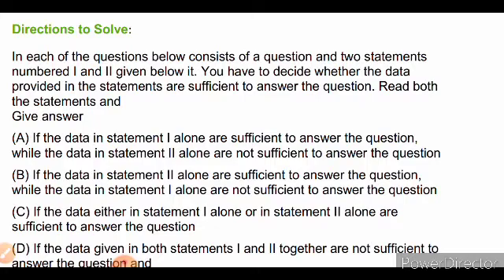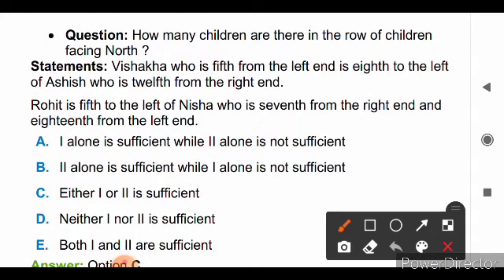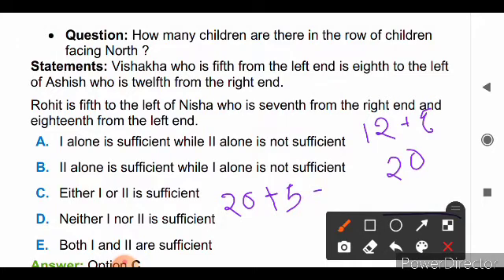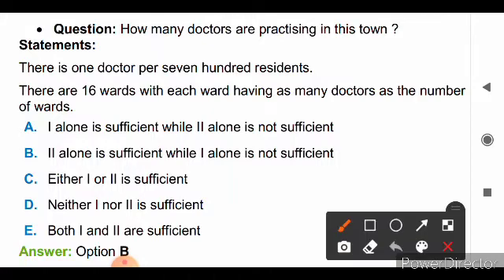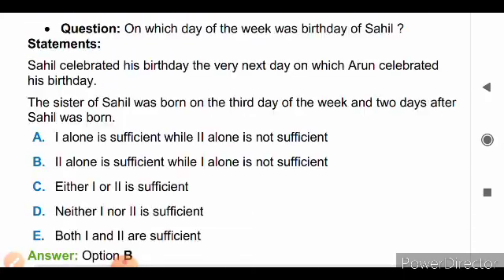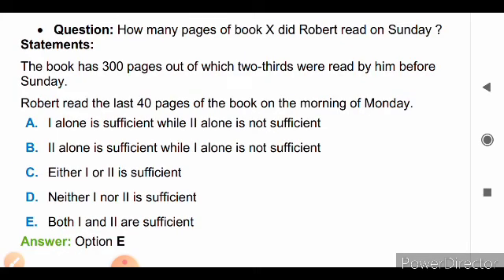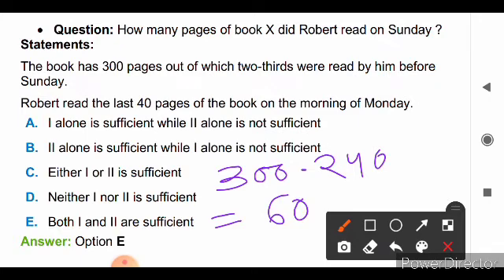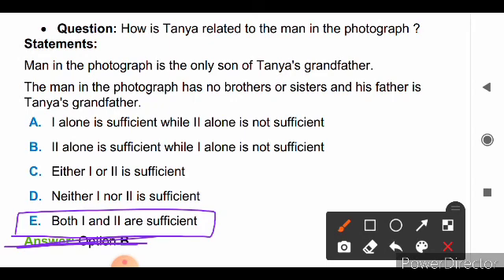Data Sufficiency Previous Years Questions || Important For All Placement Drive || Must Watch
Hi Everyone,
You will find job-related and placement-related videos on my channel.

About Us: On this channel, you will find different job openings. we will mainly post about job related to engineering and other technical jobs.

jobkar
jobker
Jobkar
Jobker